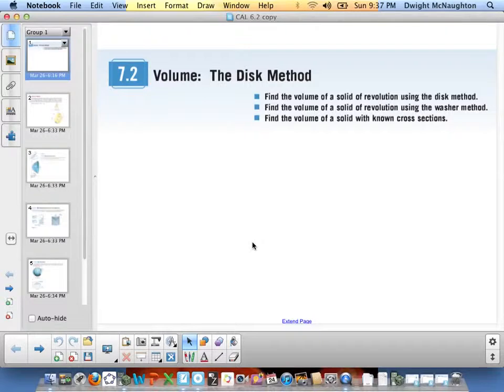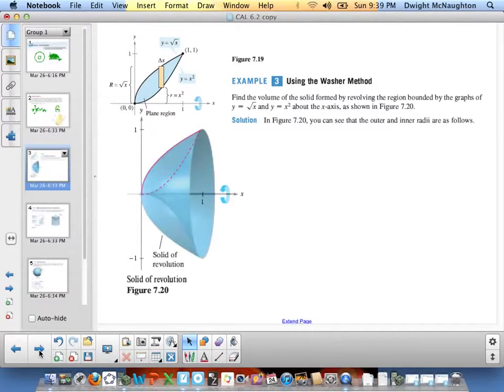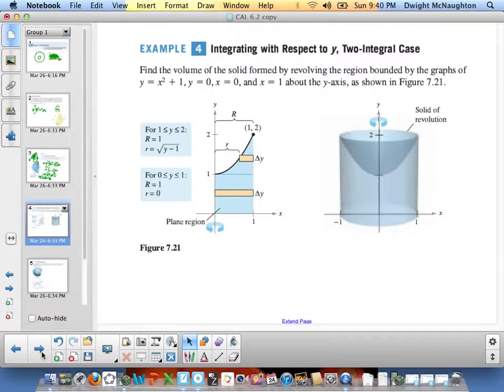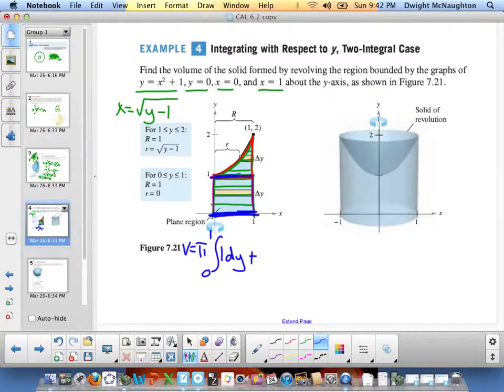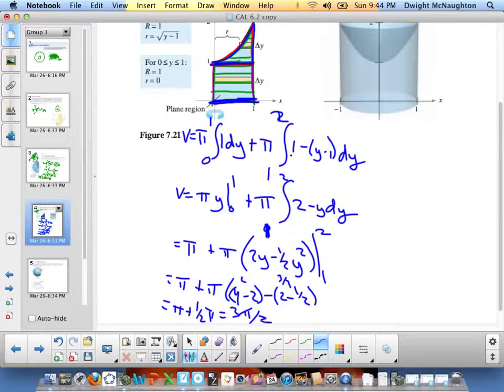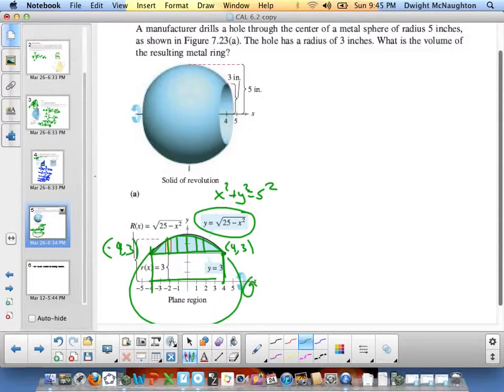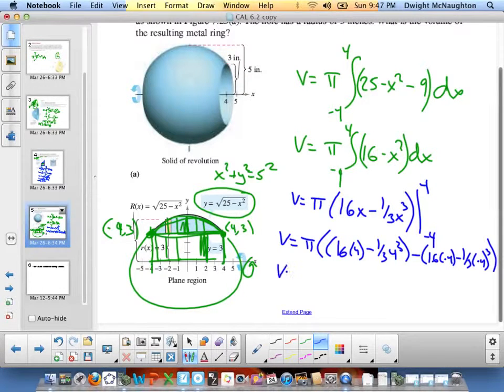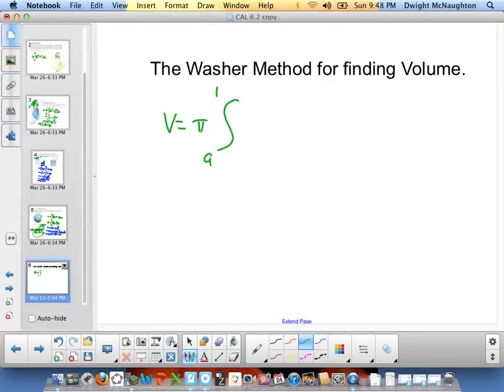90 Volume by Washers